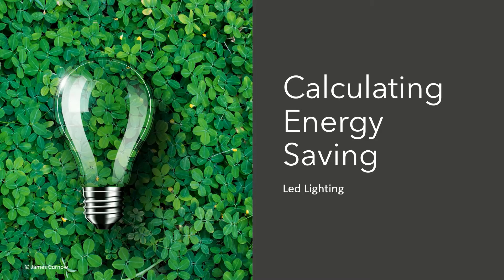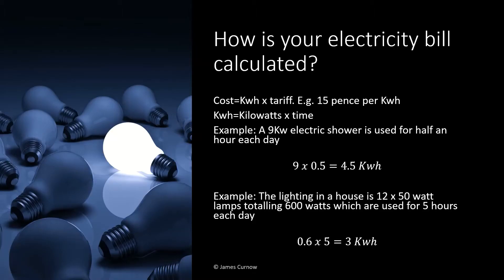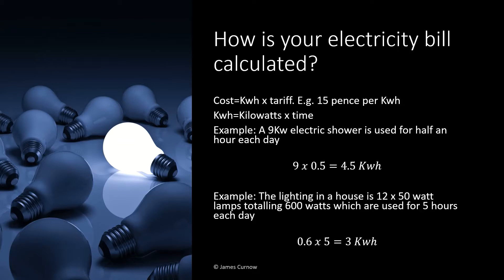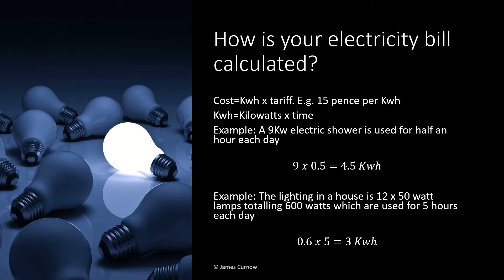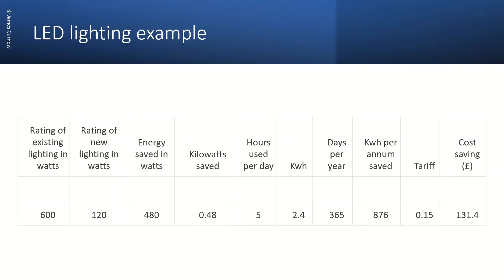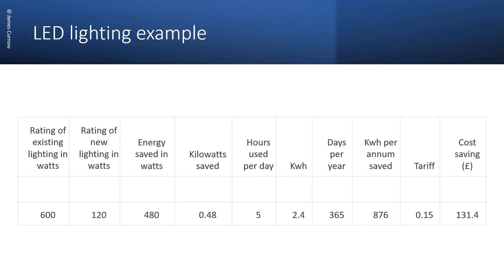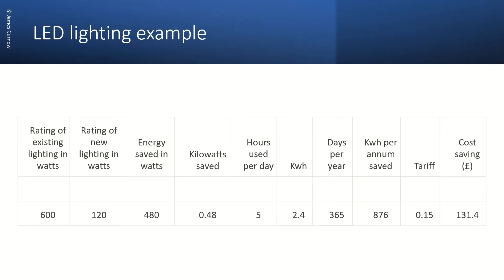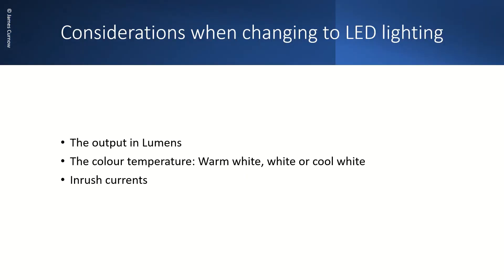How to calculate energy saving for LED lighting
How to calculate energy saving for LED lighting and provide an example of how the information can be presented.
The cost of electricity varies depending on the wattage of the load, the duration and the energy tariff. So it is useful to be able to calculate energy usage and potential savings.

0:00 Introduction
0:28 How is your electricity bill calculated?
1:49 LED Lighting example
3:03 Considerations when changing to LED lighting

This video is part of a series on the subject of Electrical calculations, where I provide some tips based on my experience over more than 20 years in the industry.
I have worked in various sectors in the electrical industry both on the client side and for contractors, I previously worked as an electrical QS for NICEIC approved contractors.